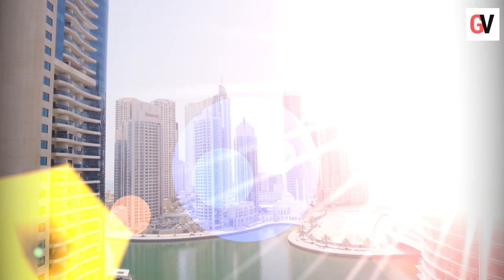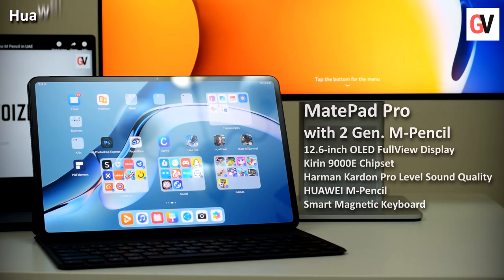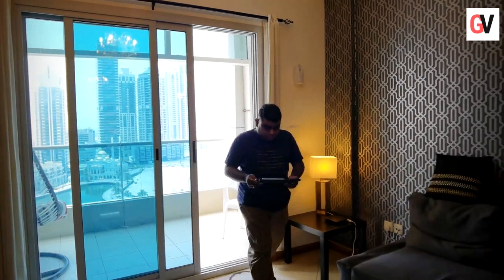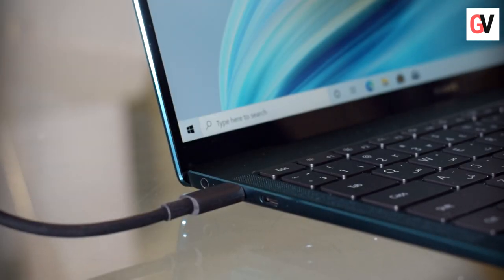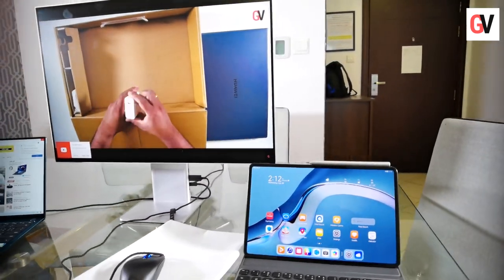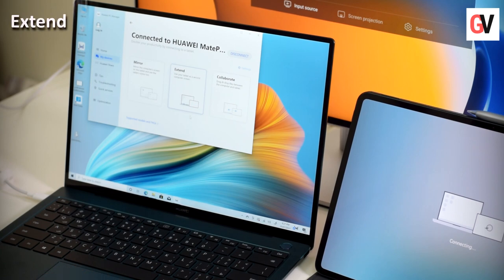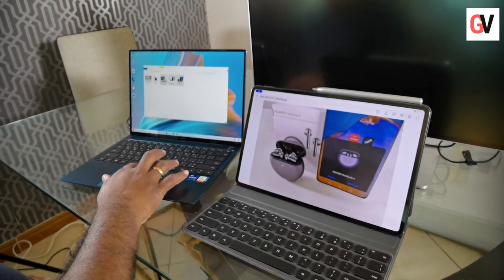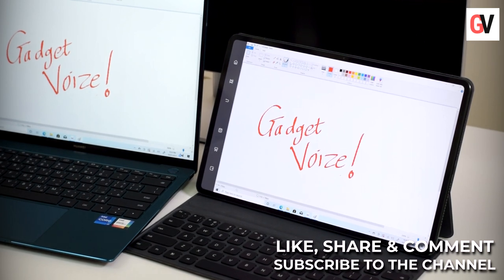Here's How to Use HUAWEI's Super Devices to Setup a Smart Office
Technology has evolved in many ways and over the years we have seen how innovative gadgets have become. From smartphones, laptops, and smartwatches, these devices are now part of our daily lives. The past year has also shown us that work isn’t just situated in one place and that contributing factors mean that offices should now be smarter than ever before.

Having multiple devices can be overwhelming and shuffling from one device to another doesn’t always translate to a seamless experience. What if there was a solution that allows different types of devices to connect and collaborate so it can give you a convenient, smooth, and secure multi-device experience - something like a Smart Office experience?

In this video, we show you how to set up your very own Smart Office, using HUAWEI's Super Devices such as the HUAWEI MatePad Pro with 2nd Gen the HUAWEI M-Pencil, the HUAWEI MateView, and the HUAWEI MateBook X Pro.

If you like the video, please like it and share it.